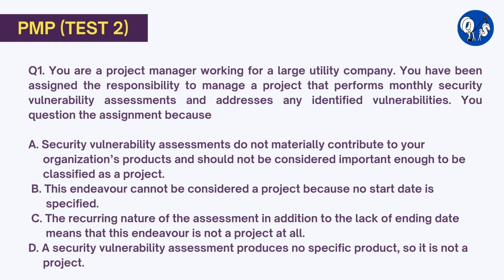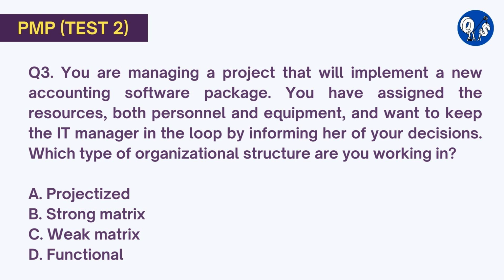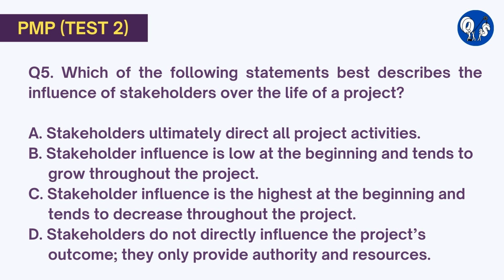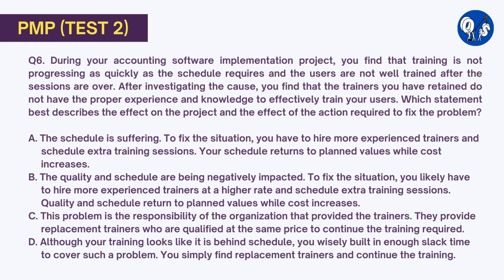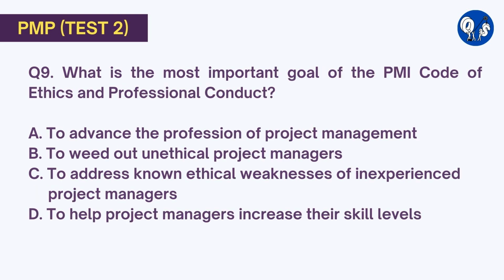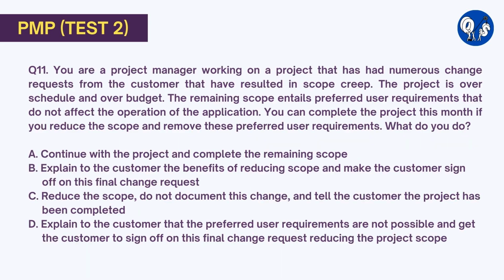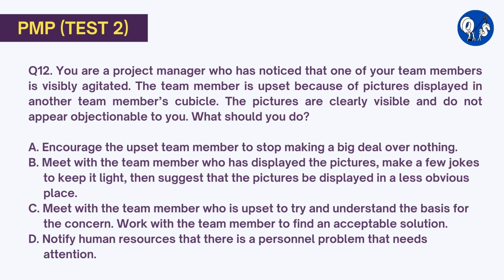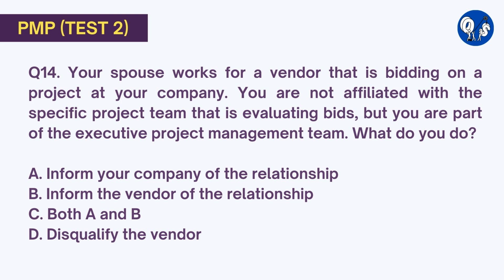PMP Exam Practice Question Test 2